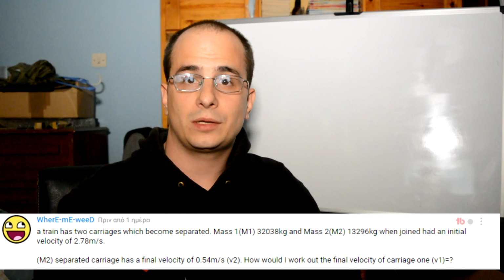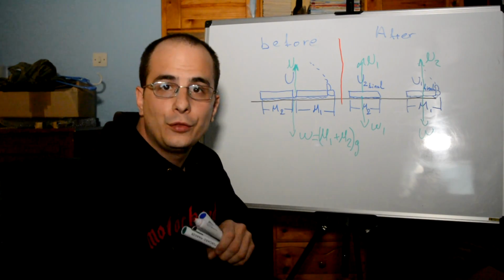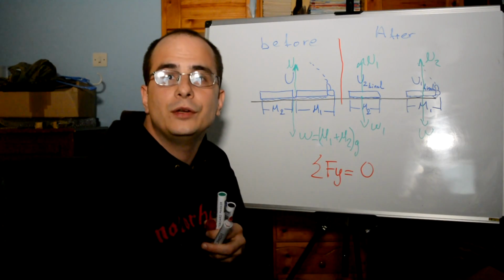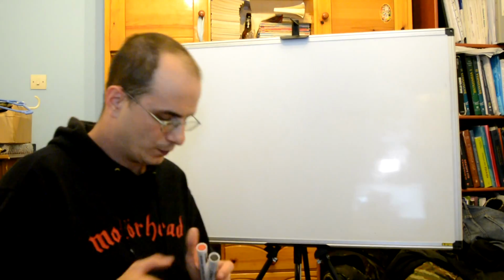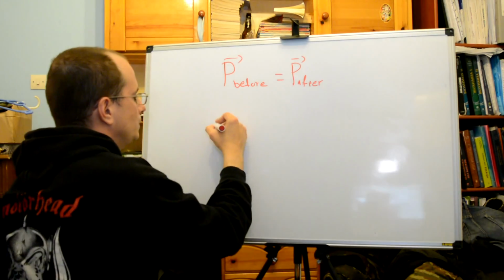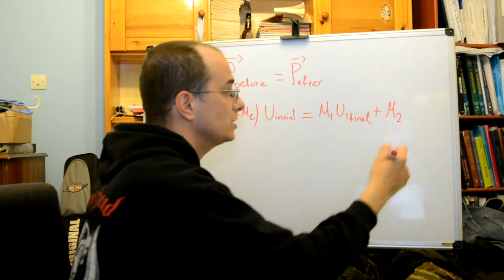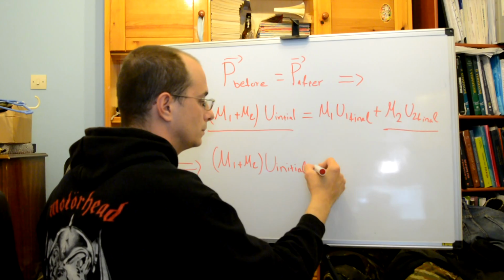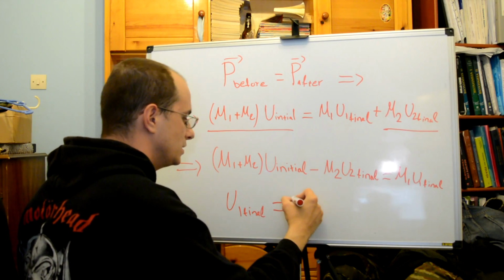Exercise No 1 in Momentum | Conservation of momentum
In this episode we will solve the first exercise in momentum!!!
This is an exercise that a supporter Where-Me-Weed asked some assistance for.
In this exercise we will use the conservation of momentum principle to find the velocity of the carriage No1  after the separation

LETS GET ON WITH THE VIDEO

THE EXERCISE: 02:15

a train has two carriages which become separated. Mass 1(M1) 32038kg and Mass 2(M2) 13296kg when joined had an initial velocity of 2.78m/s. (M2) separated carriage has a final velocity of 0.54m/s (v2). How would I work out the final velocity of carriage one (v1)=?

THE FIRST STEP IS TO UNDERSTAND WHY THE LAW OF CONSERVATION OF MOMENTUM WORKS: 03:10

AS YOU CAN SEE ON THE WHITEBOARD DURING THE WHOLE MOTION OF THE TRAIN THE ONLY FORCES THAT ARE APPLIED ON THE TRAIN ARE IT’S WEIGHT AND THE REACTION FROM THE GROUND.
SINCE WE DO NOT HAVE ANY MOVEMENT ON THE VERTICAL AXIS THE TOTAL NET FORCE IS ZERO.WHICH MEANS THAT THE RATE OF CHANGE OF MOMENTUM IN RELATION TO TIME IS ALSO ZERO.
SO THE MOMENTUM OF THE SYSTEM REMAINS THE SAME.

AND THE NEXT STEP IS TO USE THE  LAW OF CONSERVATION OF MOMENRUM TO FIND THE  VELOCITY OF THE CARRIAGE NUMBER ONE. 04:24

WE START BY THAT WE HAVE ALREADY DICUSS THAT THE MOMENTUM OF THE SYSTEM BEFORE IS GOING TO BE THE SAME AS AFTER THE SEPARATION OF THE CARRIAGES.
AT FIRST THE TWO BODIES WHERE MOVING TOGETHER WITH ONE VELOCITY AND THAT EQUALS TO THE  SUM OF THE MOMENTUMS OF EACH SEPARATED CARIAGES.
YOU TAKE EVERYTHING THAT YOU KNOW IN ONE PART OF THE EQUATION AND THEN YOU DIVIDE BY THE MASS AND FINALLY YOU HAVE THE VELOCITY OF THE CARRIAGE NUMBER ONE